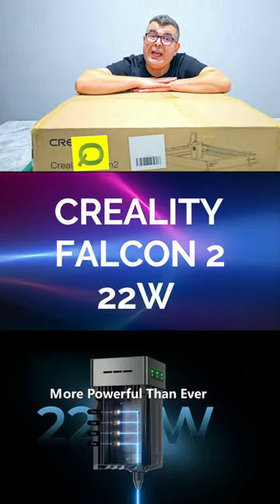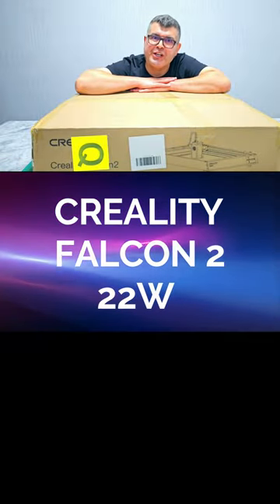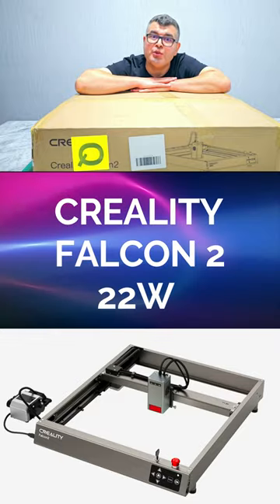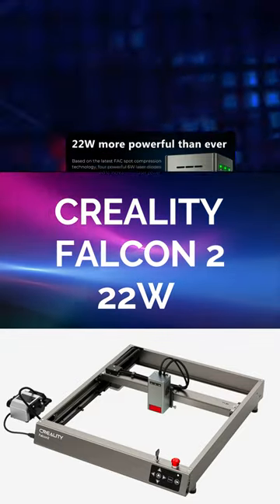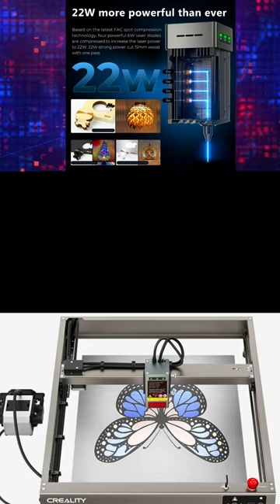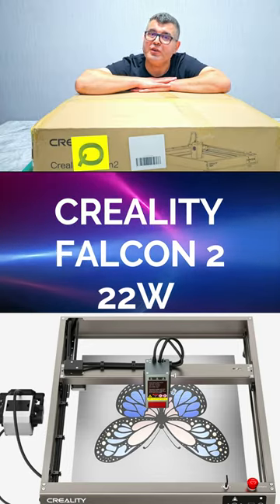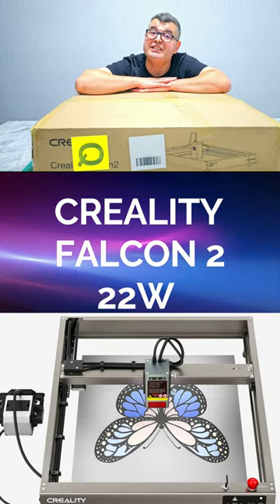Creality Falcon2 22w Laser Engraver and Cutter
Attention: Pls note that honeycomb, roller and protective cover are sent for the creators to test the machine and have a better user experience. so pls be informed that the actual purchased product details are subject to the standard ""In the Box"" provided on the official website. The honeycomb, stainless steel consumables, roller and protective cover are all needed to be purchased separately.
In this video, we bring you an in-depth review of the Creality Falcon 22W Laser Engraver. Discover the amazing features and capabilities of this powerful machine that takes your creativity to new heights.

🔥 22W STRONG CUTTING CAPABILITY: With the latest FAC spot compression technology, the Creality Laser Engraving Machine utilizes four powerful 6W laser diodes, compressed to increase the laser power to 22W. Experience unprecedented cutting power that can even cut through 0.1mm metal.

⏩ 25000MM/MIN FAST FOR HIGHER PRODUCTIVITY: The Falcon2 Laser Engraver's 2x engraving speed allows you to produce more in less time. Save valuable time and enjoy the freedom to create more with this high-speed engraving machine.

💨 GROUNDBREAKING INTEGRATED AIR ASSIST: The Falcon 22W Laser Engraver features an integrated air assist system for a cleaner engraving experience. Easily adjust the air assist steplessly through the knob or let LightBurn software automatically optimize the airflow. Remove smoke and protect the laser lens effortlessly.

🔧 GET MACHINE WORKS WITH LESS HASSLE: Designed with beginners in mind, the Falcon Laser Engraver requires only 3 simple steps for full assembly. Start creating your masterpieces in no time with this user-friendly machine.

🛡️ FIVE SAFETY PROTECTIONS FOR MORE SECURITY: Safety is a top priority. The Falcon Laser Engraver comes with five essential safety features. The bidirectional limit switch automatically stops the machine and alerts you when the laser head reaches its boundary. The active stop function prevents accidents due to tilt, flip, or drop. The security lock design ensures professional use only. The emergency stop button allows you to halt operation immediately in case of emergencies. The laser protective cover, made of high-efficiency colored filter glass, protects your eyes from laser glare.

🌈 MAGICAL COLORFUL ENGRAVING: Experience the awe-inspiring results of the Falcon's super powerful laser beam on stainless steel. Watch as the metal surface physically reacts, producing hundreds of vibrant colors, and bringing your works to life.

Whether you're a hobbyist or a professional, the Creality Falcon 22W Laser Engraver is the perfect tool to unleash your creativity. Join us in this review video and witness the incredible capabilities of this cutting-edge machine.